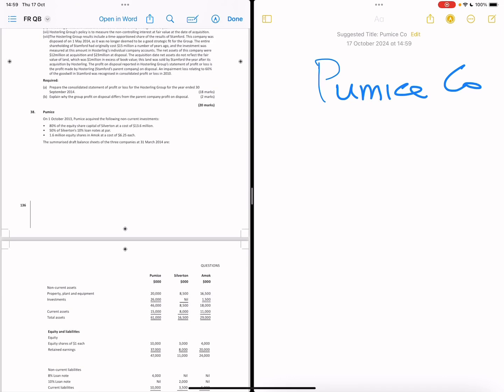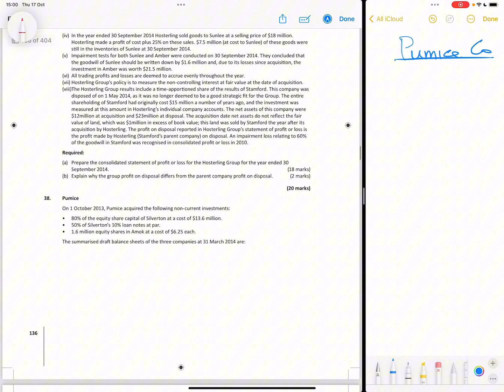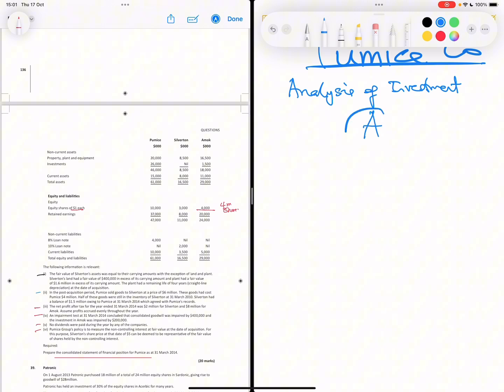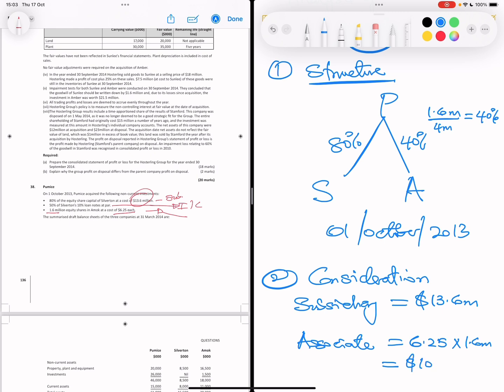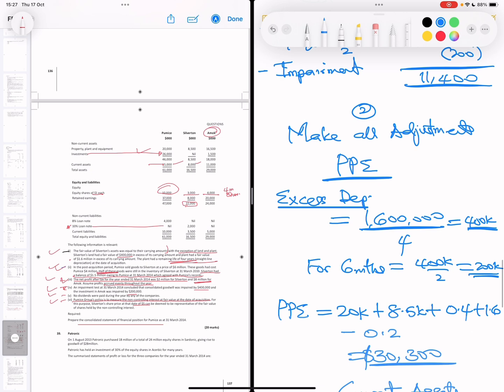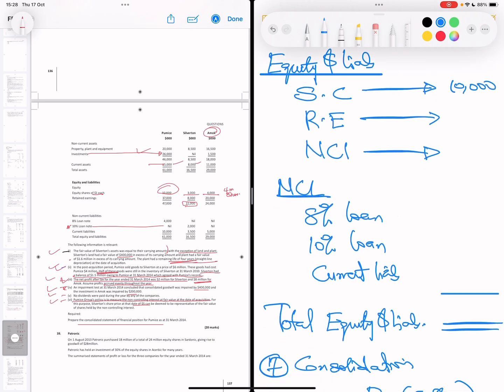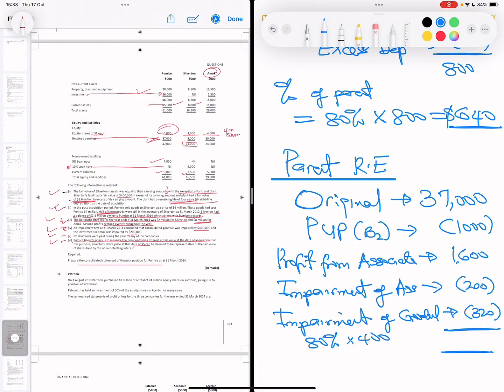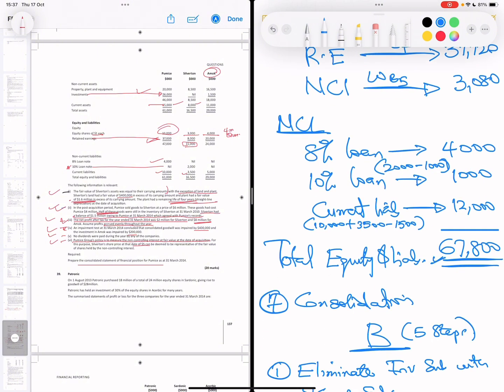Lecture 15 - Pumice Co Solution - Group FS with Subsidiary and Associate (ACCA FR PAPER)